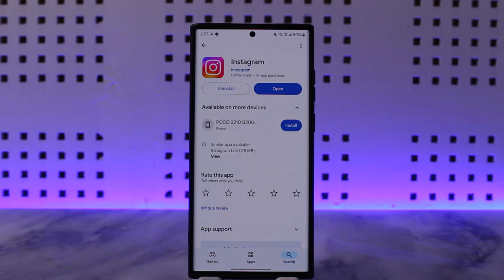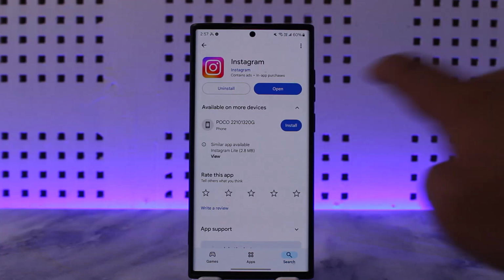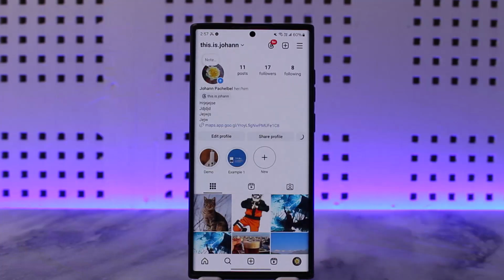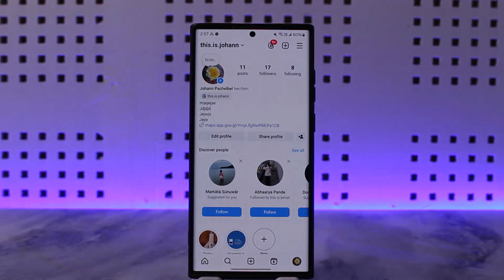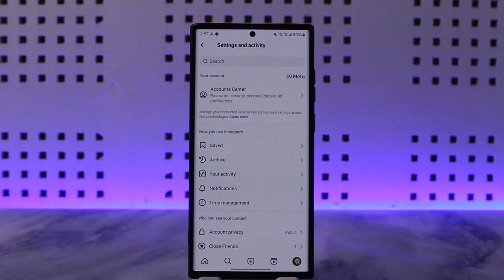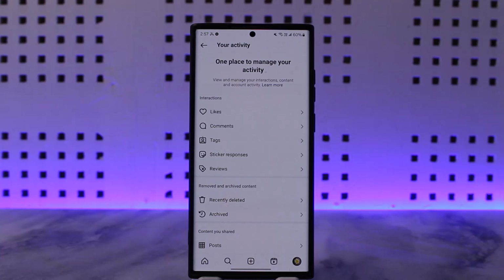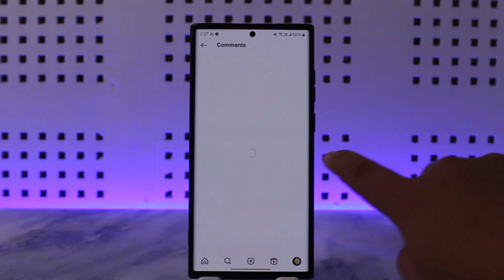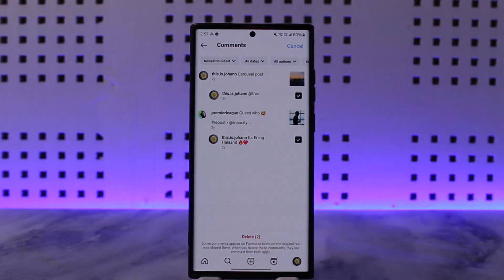How To Delete All Comments On Instagram !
Deleting all your comments on Instagram is straightforward and can be done efficiently using the 'Your Activity' feature. Instead of going through posts individually, this tool allows you to manage your comments in bulk. Here’s a step-by-step guide to help you delete your comments quickly.

Start by opening the Instagram app and logging into your account. Navigate to your profile by tapping the profile icon at the bottom-right corner of the screen. From your profile, tap the menu icon (three horizontal lines) in the top-right corner and select 'Your Activity' from the menu. In the 'Your Activity' section, look for the 'Interactions' option and tap on it. Within 'Interactions,' select 'Comments' to view all the comments you’ve made on Instagram.

To delete comments, tap the 'Select' option in the top-right corner. This allows you to choose multiple comments at once. After selecting the comments you want to delete, tap the 'Delete' button at the bottom of the screen. Confirm your action, and the comments will be permanently removed.

This feature makes it easy to clean up your comment history without scrolling through individual posts. Note that there’s currently no one-click option to delete all comments at once—you’ll need to select them manually in batches.

Timestamps:
0:00 Introduction
0:16 Accessing your profile
0:28 Opening 'Your Activity'
0:40 Navigating to 'Interactions' and 'Comments'
0:50 Selecting and deleting comments
1:00 Confirmation and conclusion